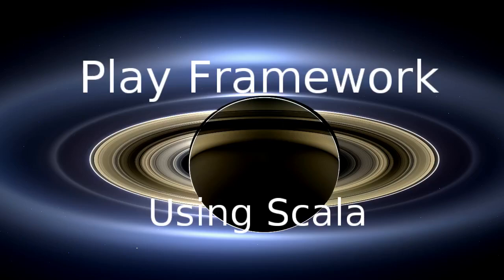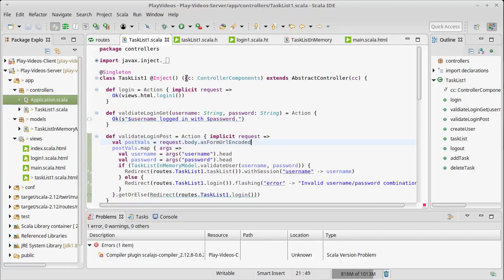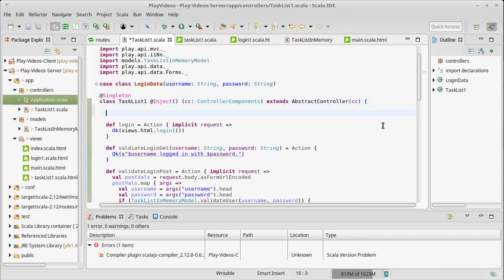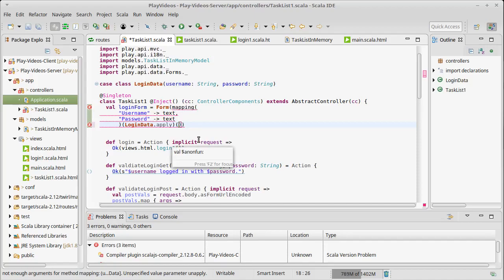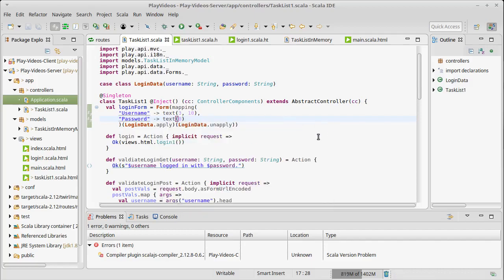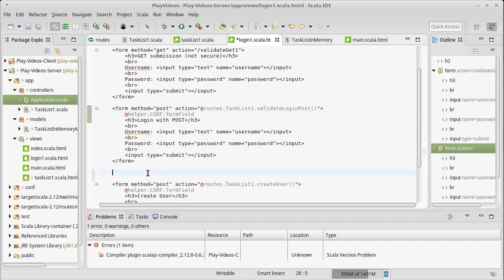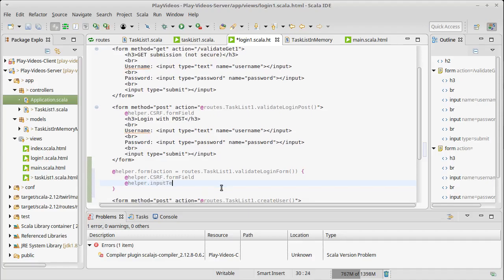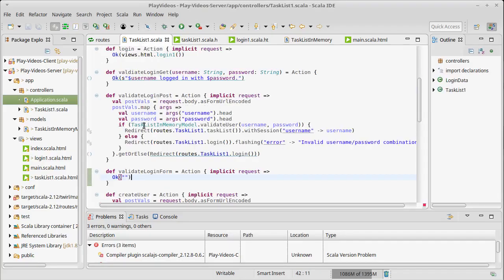Play Forms using Scala (Part 1)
In this video, we begin discussing Play forms. These are a feature of Play that can help you in building forms that have validation handled automatically. We start using them as an alternate method for handling our login.